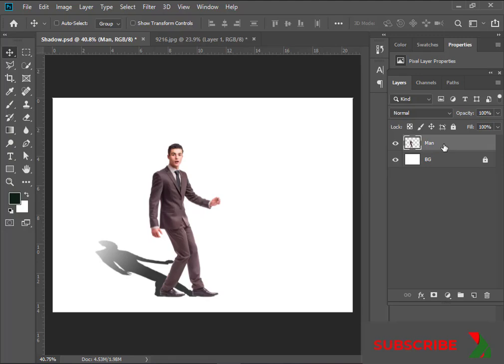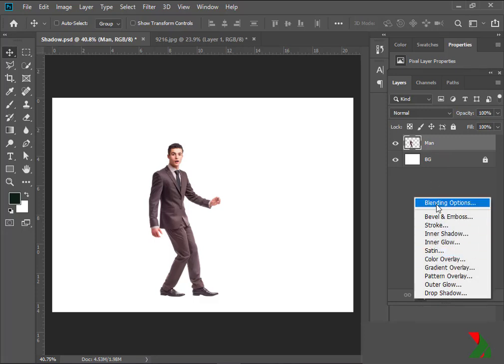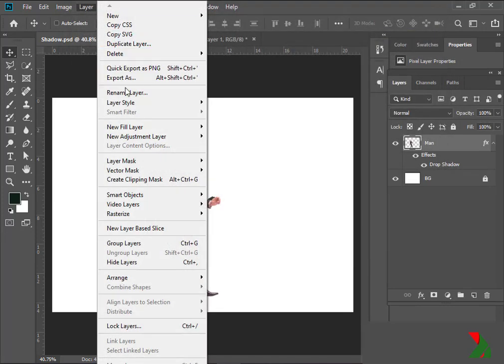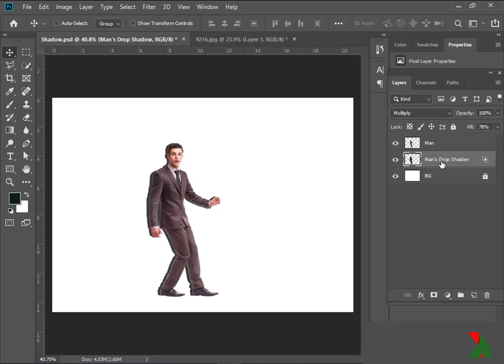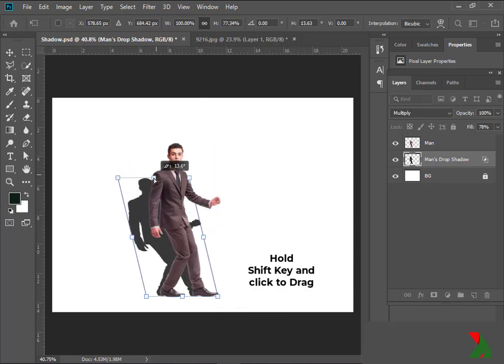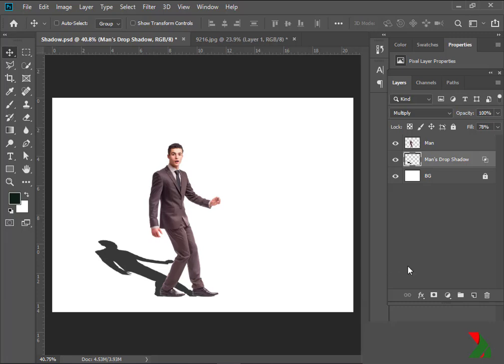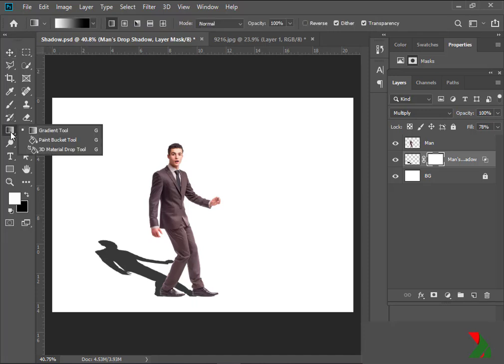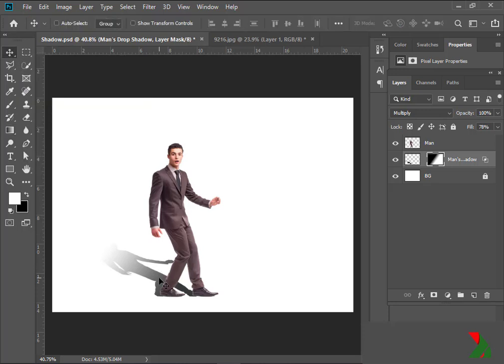How to Create Most Realistic Shadows in Photoshop 2024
Learn How to Create most Realistic Shadows in Photoshop 2024 with this easy step-by-step tutorial!
Focus Area: how to use the Drop Shadow feature and Gradient Tool to create shadow in photoshop 2024.

Whether you're a beginner or an experienced designer, these Photoshop techniques will take your Photoshop skills to the next level and you will master realistic shadow creation in no time!